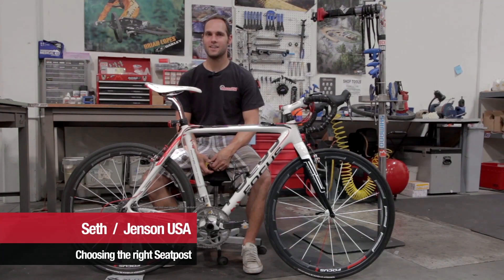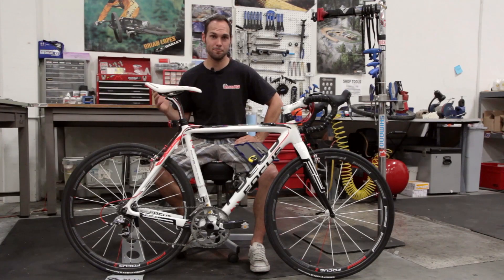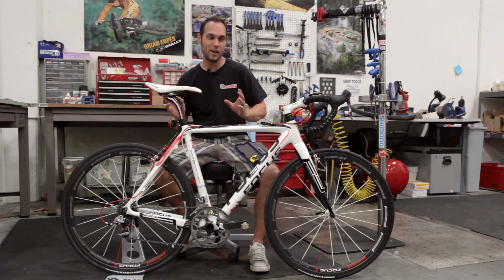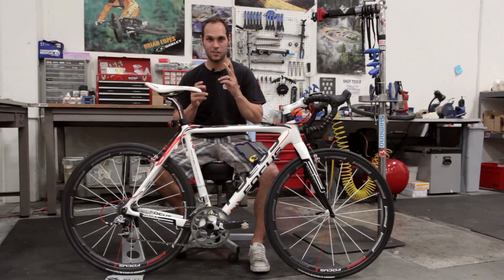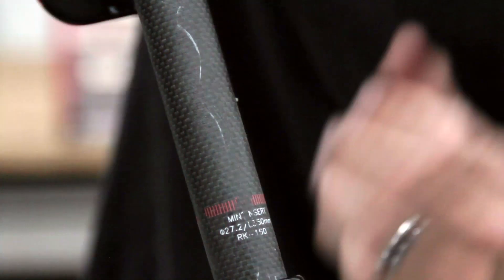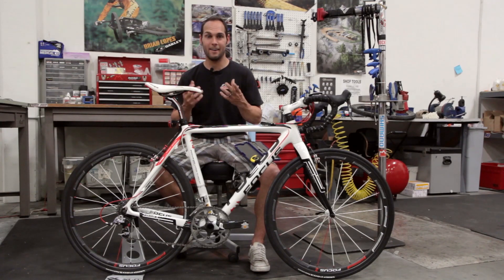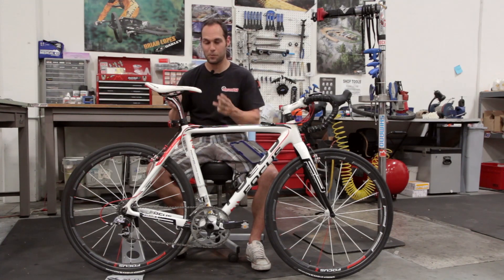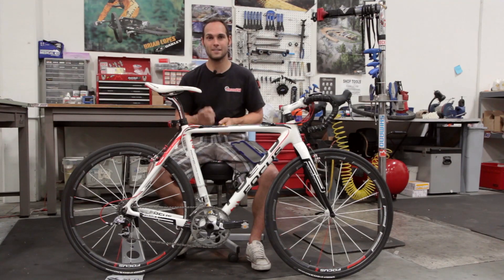Ask A Wrench Episode 06: Choosing the right Seatpost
In episode 6 of Ask a Wrench, Seth explains how to determine which seatpost size you have, and why length, offset, and type of rails are all important factors to consider when deciding to replace a seatpost on your bicycle.